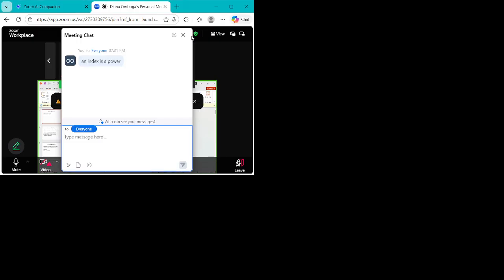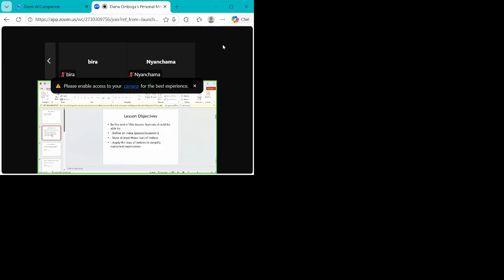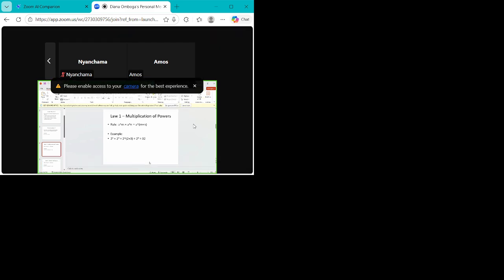12 April 2026